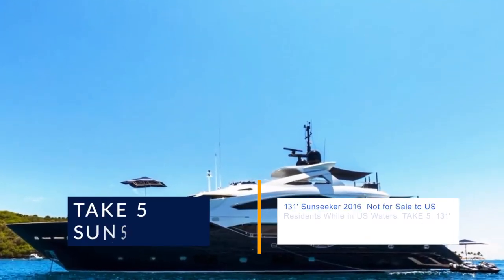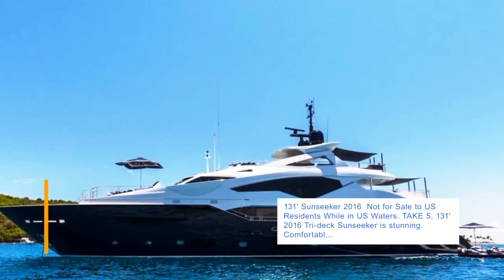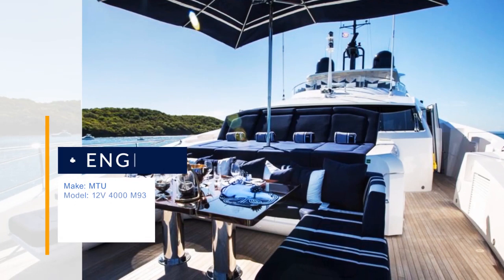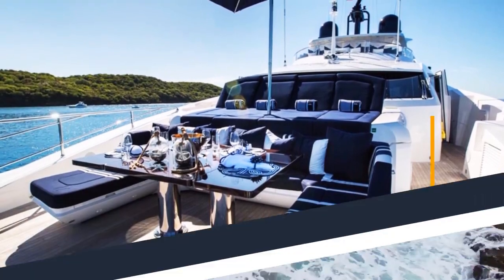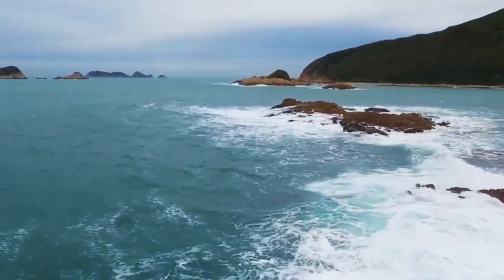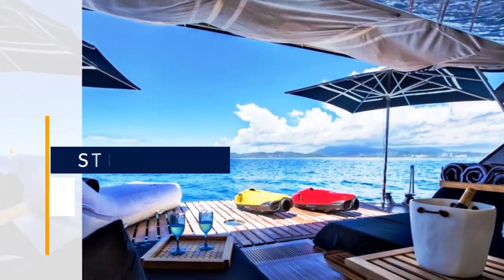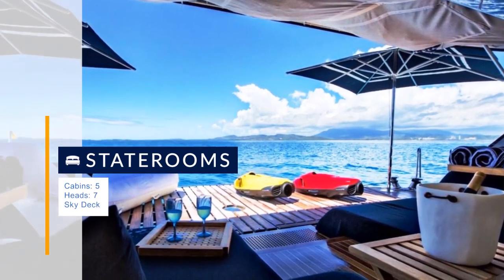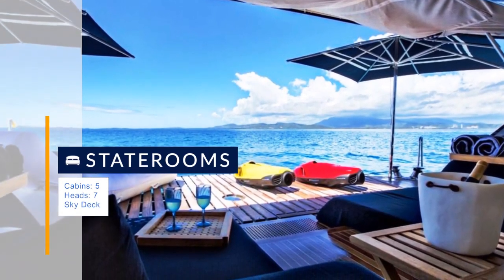Yacht Video Review: 131 Sunseeker 2016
131' Sunseeker 2016  Not for Sale to US Residents While in US Waters. TAKE 5, 131' 2016 Tri-deck Sunseeker is stunning. Comfortable accommodations are provided for up to twelve guests in 5 well appointed en suite staterooms. The main deck features a lounge, separate dining area and full galley, while on the upper deck you’ll find the more informal sky lounge with cocktail bar and state of the art entertainment center. Exterior spaces provide a large variety of entertainment areas. From the sun deck with hot tub, wet bar and sun loungers to the fore deck sun pads providing an exhilarating, wind-in-your-face cruising site or quiet retreat while at dock, there's a place for everyone. Built to RINA commercial & MCA Unrestricted, TAKE 5 is a perfect example of the professional fit and finish that defines every Sunseeker.
Location: SagHarbor,NY

In this video:
00:08 - Yacht short description
00:21 - Specification
00:31 - Engines
00:45 - Staterooms
00:55 - Location
01:10 - Contact us